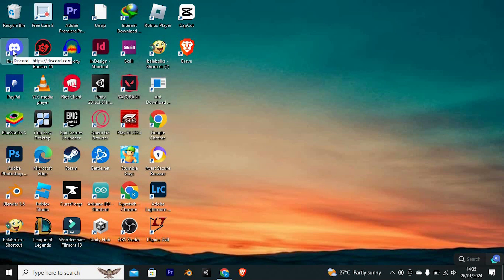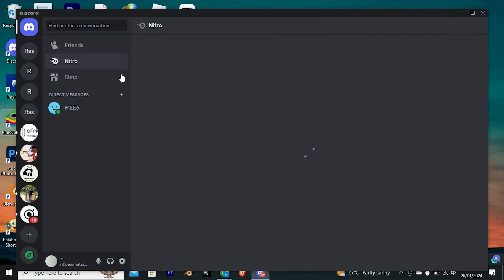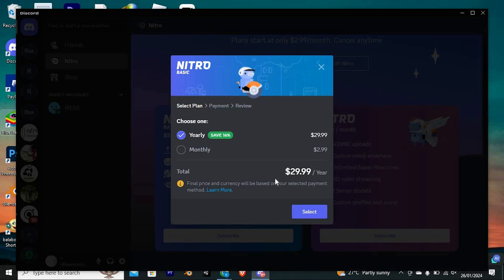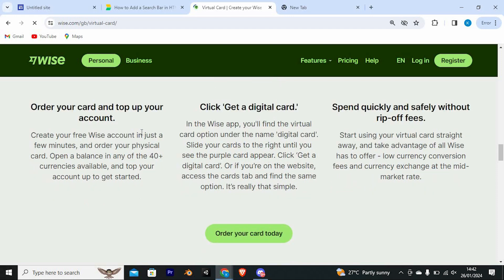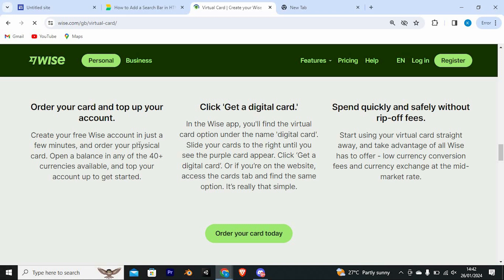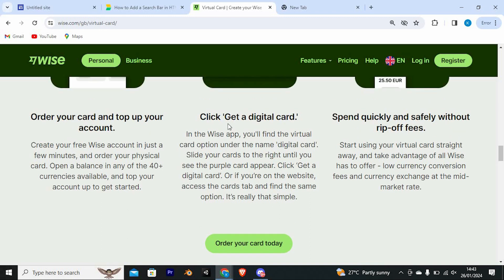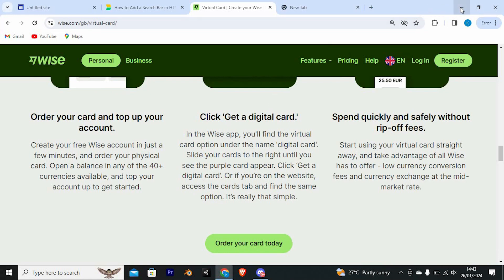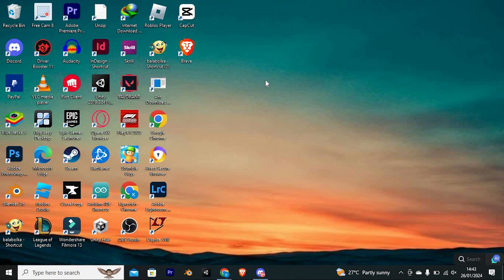How To Get Credit Card for Discord Nitro (2025) - Easy Fix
This video shows you exactly how to get and add a credit card for your Discord Nitro subscription step by step.

Many users face payment issues due to unsupported cards, regional restrictions, or verification errors, affecting gamers and community members. This guide covers Discord Nitro credit card setup and payment methods.

➤ how to add credit card to Discord Nitro subscription
➤ get debit or credit card for Discord Nitro on Discord web
➤ Discord Nitro payment method credit card Android
➤ add Visa card to Discord Nitro on iPhone
➤ verify credit card for Discord Nitro in mobile app
➤ fix credit card not accepted on Discord Nitro checkout
➤ Discord Nitro gift vs credit card payment tutorial

Applies to: Discord Nitro subscription on Discord web, desktop app, and mobile (Android/iOS).